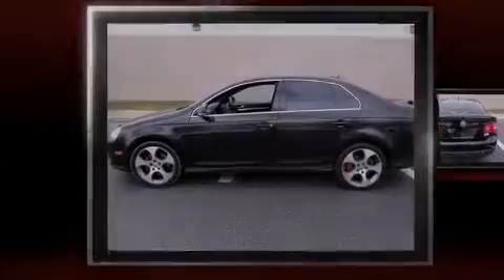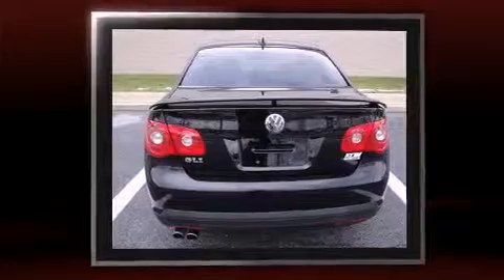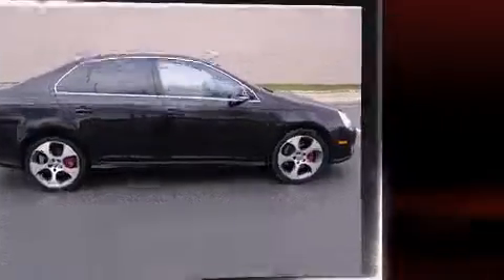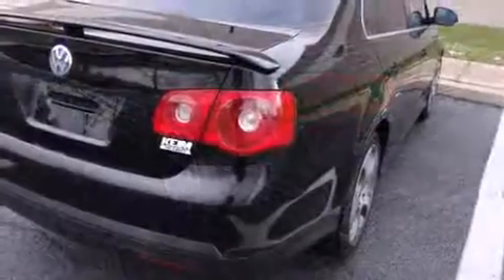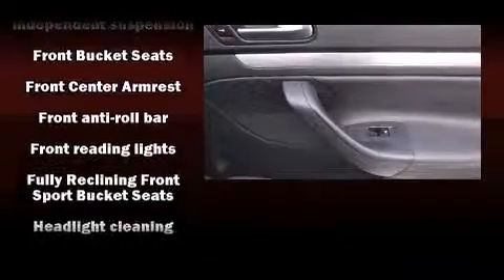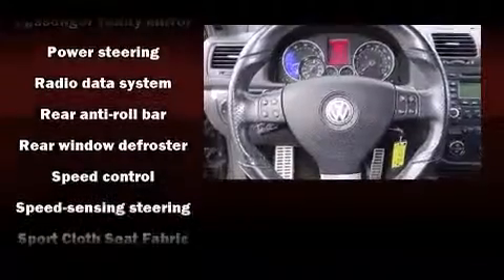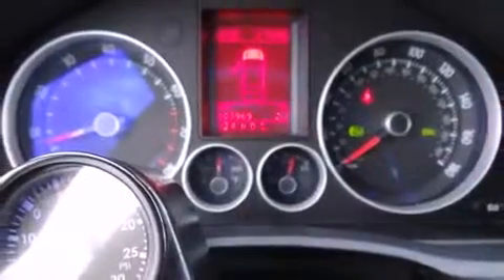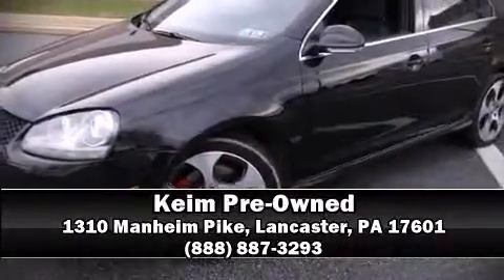2006 Volkswagen Jetta GLI in Lancaster, PA 17601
Keim Pre-Owned
1310 Manheim Pike

Sensibility and practicality define the 2006 Volkswagen Jetta. This 4 door, 5 passenger sedan provides exceptional value! Under the hood you'll find a 4 cylinder engine with more than 200 horsepower, and for added security, dynamic Stability Control supplements the drivetrain. The engine breathes better thanks to a turbocharger, improving both performance and economy. Volkswagen infused the interior with top shelf amenities, such as: 1-touch window functionality, a tachometer, a trip computer, front bucket seats, tilt steering wheel, turn signal indicator mirrors, and remote keyless entry. With high intensity discharge headlights illuminating your path, you'll always appreciate maximum visibility. You and your passengers will enjoy the stereo system, which includes a CD player with MP3 capability, and 10 speakers, providing excellent sound throughout the cabin. Volkswagen ensures the safety and security of its passengers with equipment such as: dual front impact airbags with occupant sensing airbag, head curtain airbags, traction control, anti-whiplash front head restraints, a panic alarm, and 4 wheel disc brakes with ABS. Brake assist technology provides extra pressure when applying the brakes. It also arrives with a Carfax history report, providing you peace of mind with detailed information. Our sales reps are extremely helpful & knowledgeable. They'll work with you to find the right vehicle at a price you can afford. Come on in and take a test drive!